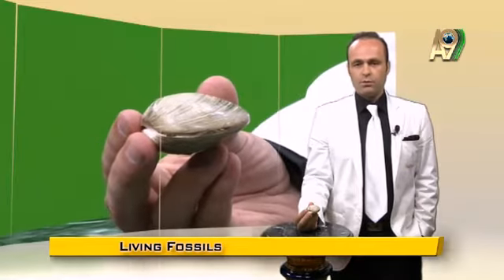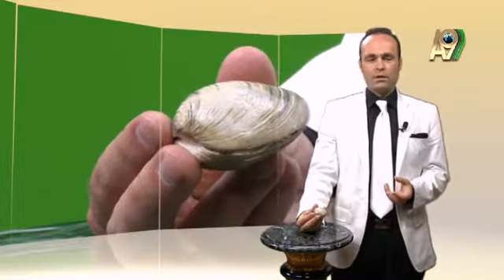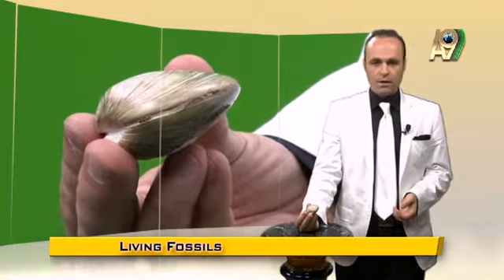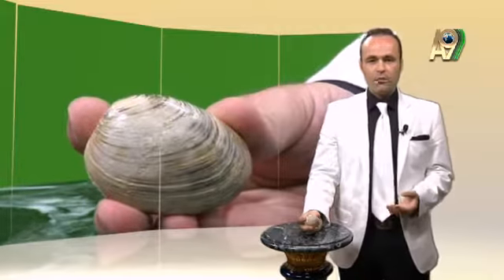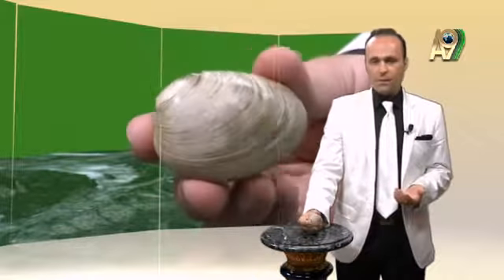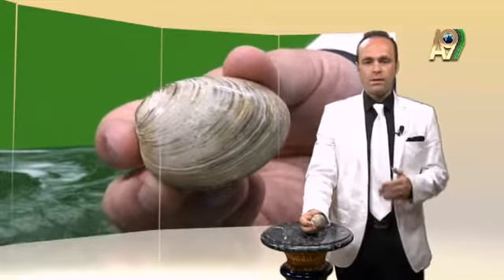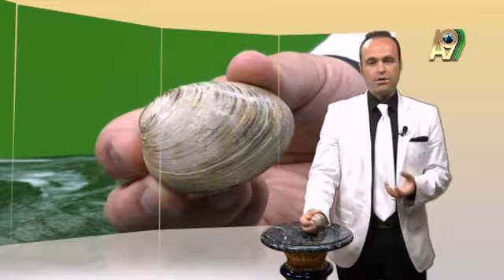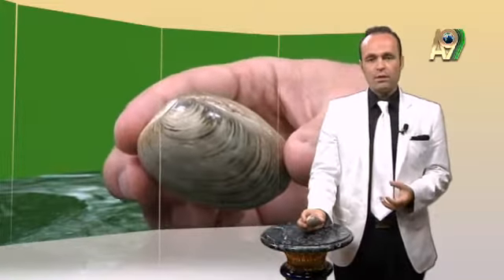Creation Museum - Bivalve